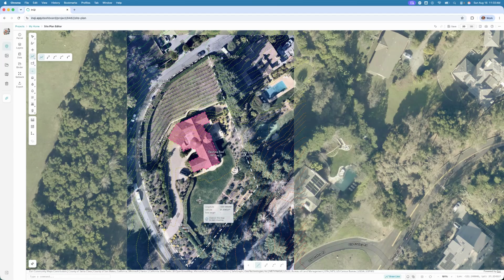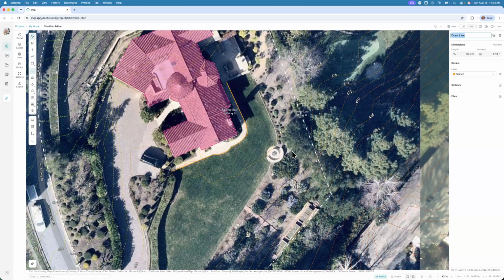How To Draw a Line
Learn how to use the Draw Line tool in the InQI Site Plan Editor to create linear geometry directly on your Site Plan.

The Line tool is one of the fundamental drawing tools in InQI. If you’re familiar with AutoCAD, Vectorworks, SketchUp, or other CAD/design applications, the workflow should feel familiar.

In this quick tutorial, you’ll learn how to:

Activate the Draw Line tool
Click to establish the starting point of a line
Add additional points to create connected line segments
Complete the line when you’re finished drawing
Use lines to represent edges, paths, alignments, fences, conceptual boundaries, and other linear site information
Select a line after it has been created
Reposition or modify line geometry using the available editing controls

Lines are useful whenever you need to represent something that follows a path, edge, or alignment on the property.

The basic drawing concepts are:

Point = mark a location
Line = define a path or edge
Polygon = define an area

Once your line is created, switch to the Select tool to work with it and make available adjustments.

This video is part of the InQI Site Plan Editor How To series, covering individual navigation, drawing, editing, measurement, and design tools one at a time.